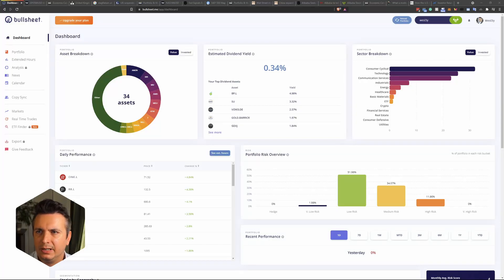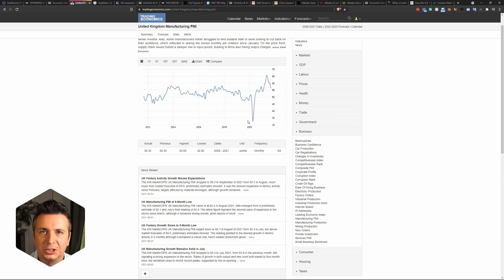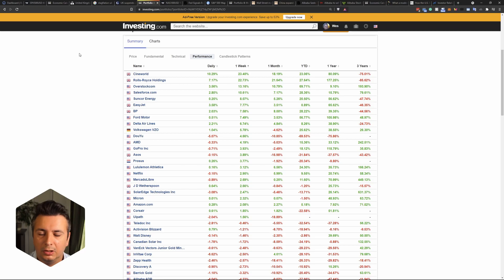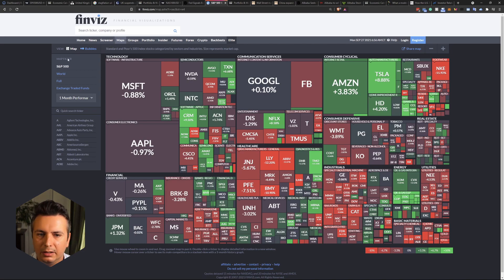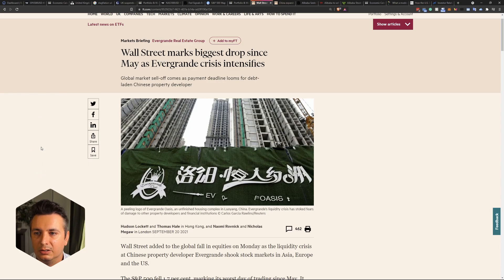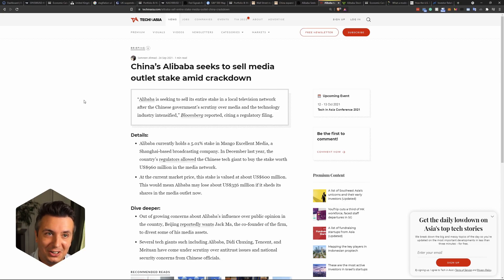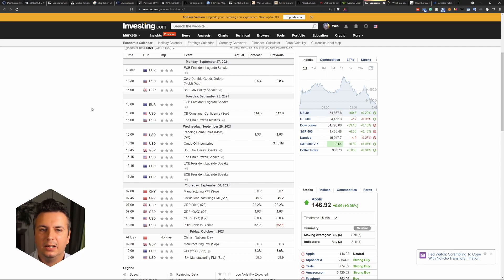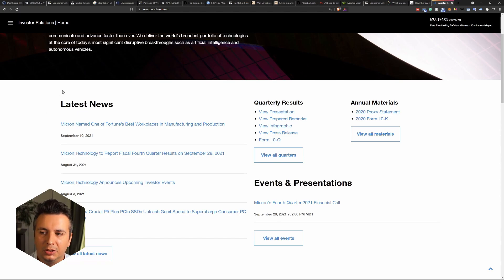etoro copier update - 27 Sept 2021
💬 ᴄᴏᴘɪᴇʀ ᴜᴘᴅᴀᴛᴇ ᴍᴏɴ 27 sᴇᴘᴛᴇᴍʙᴇʀ 2021

Happy Monday copiers, what an incredible week! Lots of interesting data points, and even more volatility. Let's take a look.

Looking back over the past 12 months:

S&P500 12-month: +37%
wesl3y 12-month: +50%

👀 ᴡᴇᴇᴋ ɪɴ ʀᴇᴠɪᴇᴡ

👑 ᴛʜᴇ ᴜɴɪᴛᴇᴅ ᴋɪɴɢᴅᴏᴍ

Economic data for the UK last week wasn't great. PMI data shows slowing growth, and inflation expectations are higher than originally anticipated. People have been throwing the "stagflation" word around although I think we're simply shifting gears from hyper-growth through economic recovery to a more normal rate of growth. Prices are going to rise, there can be no doubt about that. And our shortage of truck drivers and farm workers are big problems that will be difficult to overcome. However investors have been flocking to UK stocks over the past week, and this has me wondering if the market has begun to hedge their US risk with much better value UK stocks.

Our UK holdings have provided a cushion from the fall in US and Chinese stocks last week, but they've fallen through much of the year so there's still a lot of ground to be made up. $RR.L and $CINE.L have seen double-digit gains over the past week

🦅 ᴛʜᴇ ᴜɴɪᴛᴇᴅ sᴛᴀᴛᴇs

Over the past 10 sessions, $NSDQ100 and $SPX500 fell roughly -4.5% creating a near-term low on Monday of last week. Both indexes recovered about half of this 10-day loss by Friday of last week. The phantom of a financial market collapse triggered by the downfall of Evergrande spooked markets - or did it? Perhaps it was instead the anticipation of the Fed talking about the tapering of quantitative easing last Wednesday? We will never know, but what's certain is that when the Fed did announce that tapering is likely to start later this year and complete in mid-2022. And instead of a taper tantrum, we saw a taper rally. It's likely that this information was more than priced in.

If we look at the 1-month view of gainers and losers in the $SPX500 we can see faint trends. Money has been leaving industrials, utilities, healthcare, and basic materials. There are fewer patterns to inflows: consumer cyclicals and energy. These moves seem to be less about macroeconomics, and more about specific events: the price of many commodities have fallen for various reasons, there's a small shortage of oil supply, we're approaching the part of the year with the most shopping.

🐉 ᴄʜɪɴᴀ

Evergrande dominated Chinese headlines last week, that is until China put the final nail in the Chinese crypto coffin by banning all crypto transactions. All the while the crackdown continues in China with media becoming the recent focus. $BABA fell another -4% on Friday partially because it's been building a media empire, and the market is pricing in the possibility it dumps the lot. I can't wait to get a look at their earnings report at the end of October!

🔮 ᴛʜɪs ᴡᴇᴇᴋ

We'll get a few more economic data points around the world this week: Chinese PMI, EU CPI, ISM PMI, as well as speeches from Lagarde, Powell, and the Bank of England.

You may have also heard about the US Debt Ceiling in recent weeks, and how the US could default on its debt if the issue isn't resolved. This is unlikely, but expectations around this highly political topic could shake the markets as Evergrande did last week (although the Evergrande saga is far from done and merits watching too).

And finally, $MU will post its quarterly earnings report on 28 Sept after the closing bell. I've been bullish on Micron since mid-2020 and I'm keen to see how the business is progressing.